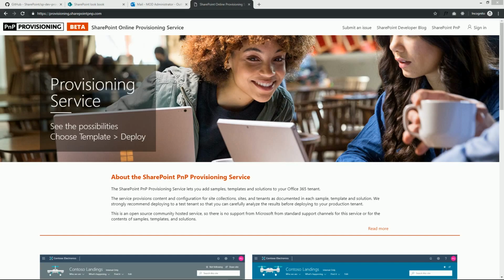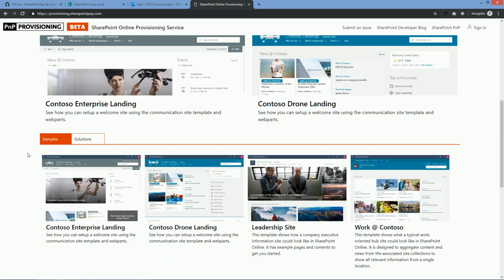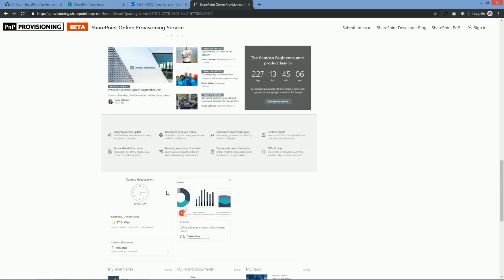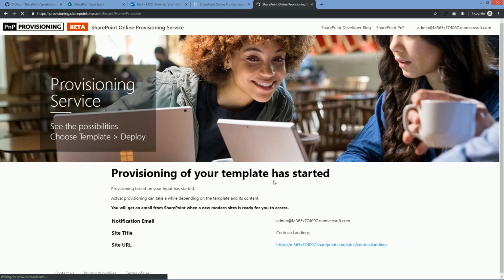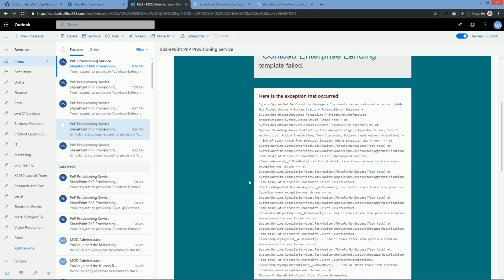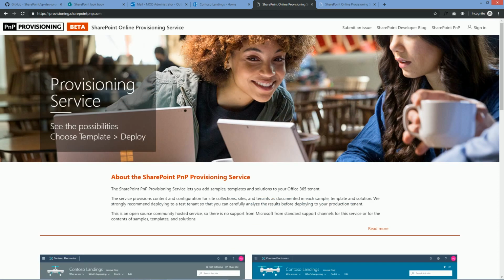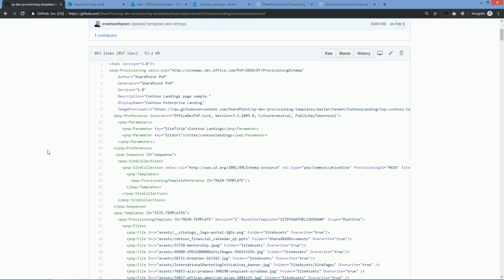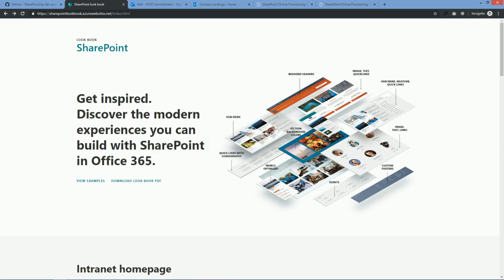SharePoint Online Provisioning Service - Episode 1: Overview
This episode will introduce you to the SharePoint Online Provisioning Service It gives an overview of the service and how you can use it to add samples and solutions to your tenant.